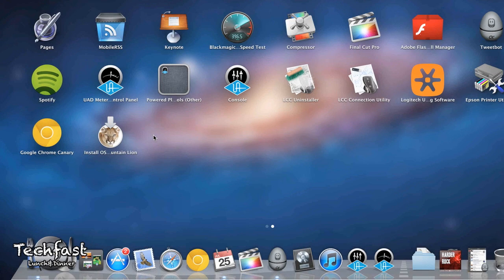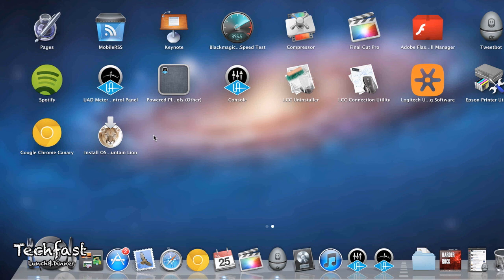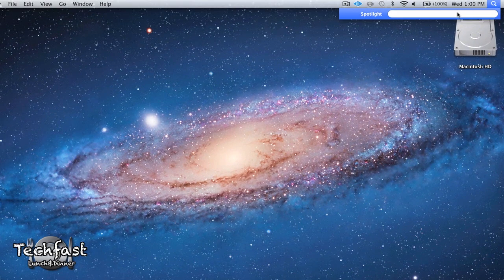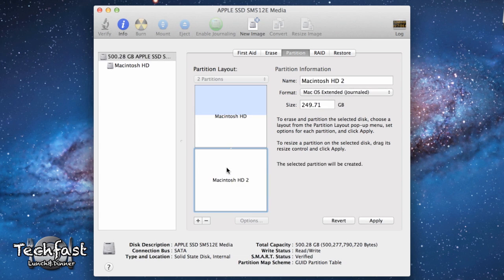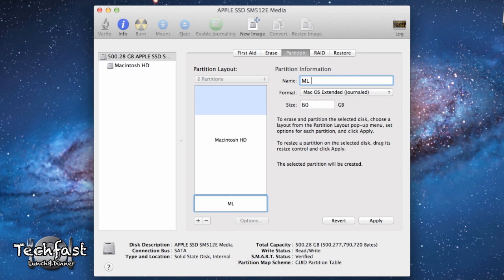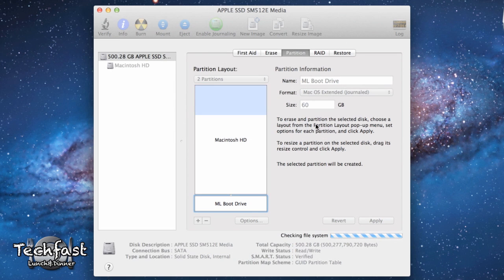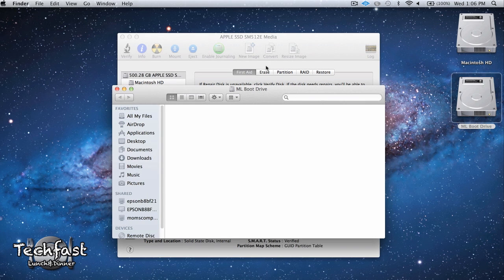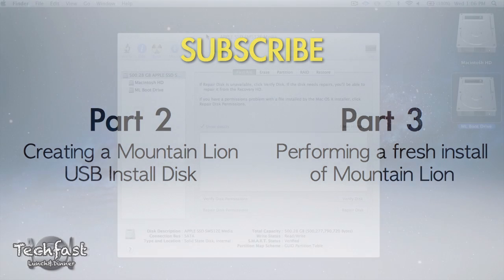How to Create a 2nd Partition for a Dual Boot Mountain Lion 10.8 / 10.7 Lion Setup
You can hit me up on Twitter for any questions!

With Mountain Lion 10.8 hitting the App Store today, there are tons of people quick to jump the gun and install right away but I usually like to wait a few weeks to months whenever a new OS is released before I make it my "Daily Driver. In this video I show you how you can created a 2nd partition to install Mountain Lion 10.8 but still keep your original 10.7 Lion installed for a dual-boot setup.